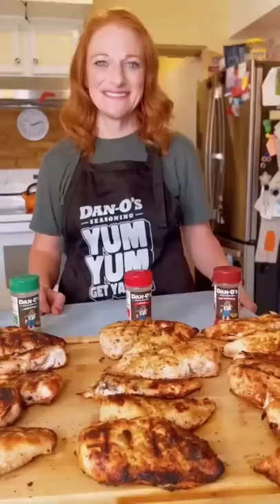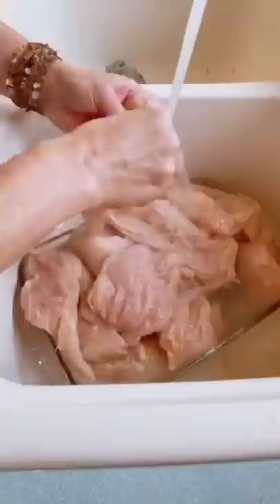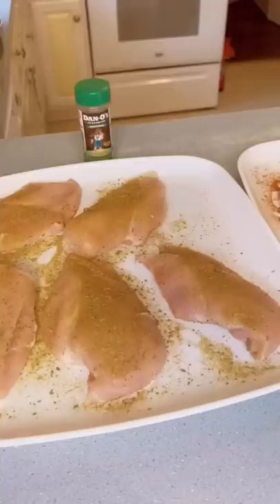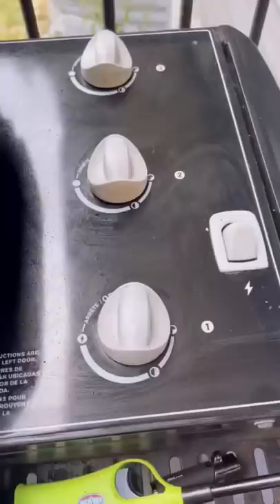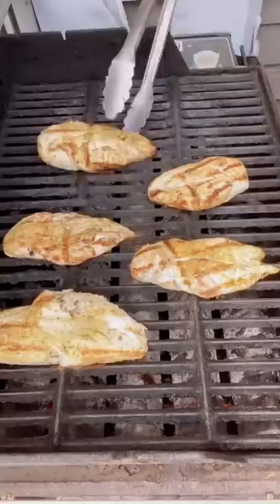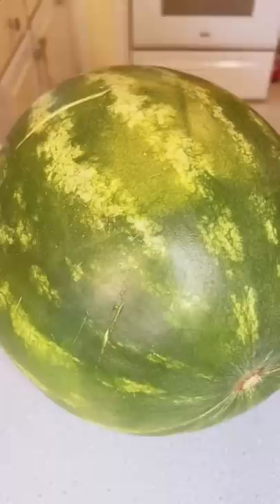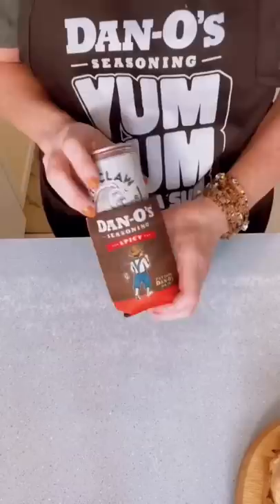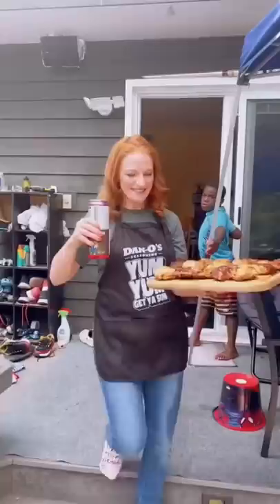How To Grill The Perfect Chicken Breasts 😁😘🥰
With Mom Dougherty and @danosseasoning

Several years ago I perfected grilling chicken breasts and it’s so easy!

-Season generously with Dan O’s Seasoning
-Heat grill to medium heat
-Place chicken breasts on grill and cook for 5 minutes
-Flip vertically and cook 5 minutes
-Flip over and turn horizontally for 5 minutes
-Then flip horizontally one more time for 5 minutes

You’ll have perfect grill-lines on your chicken breasts with an exact 165 degrees F inner temp.

Try it! It works!

What else do you want to learn how to cook?